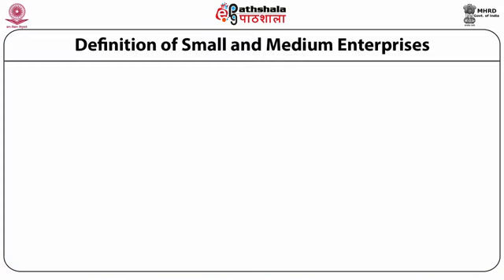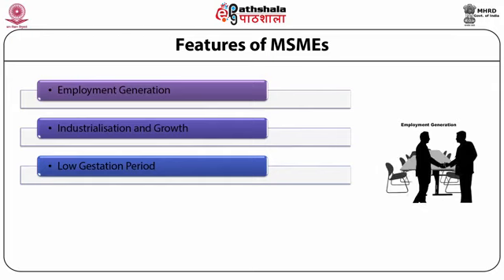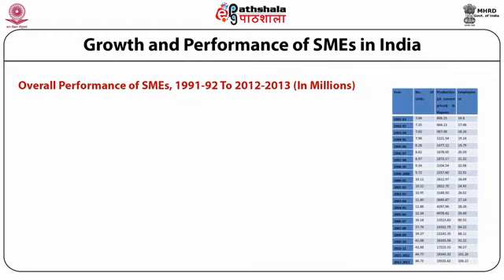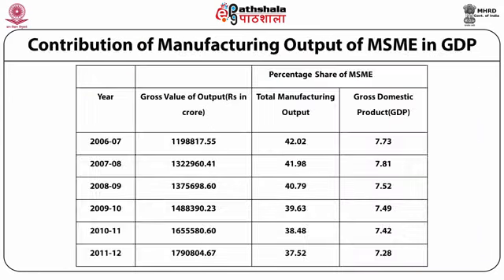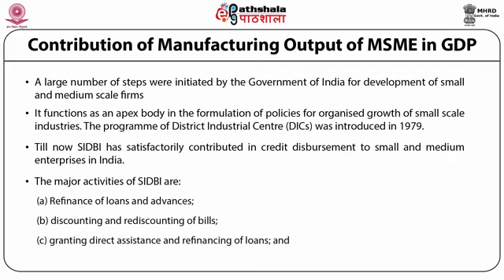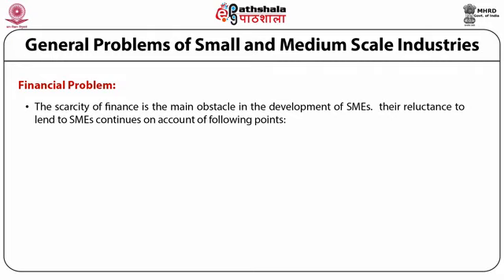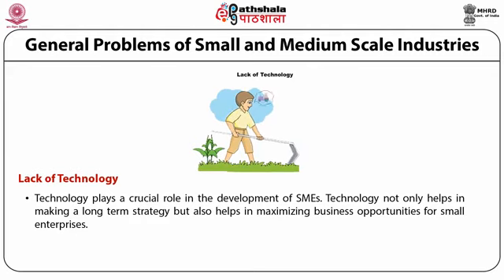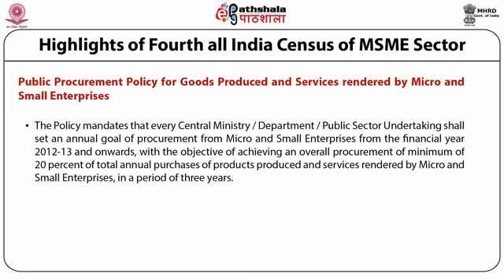SMEs and their features